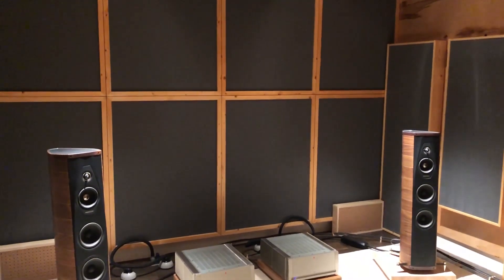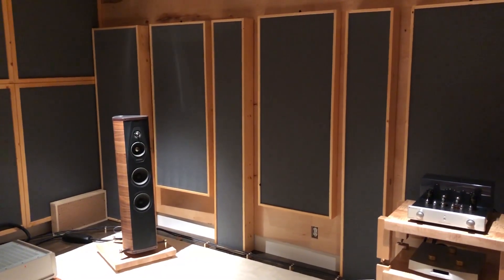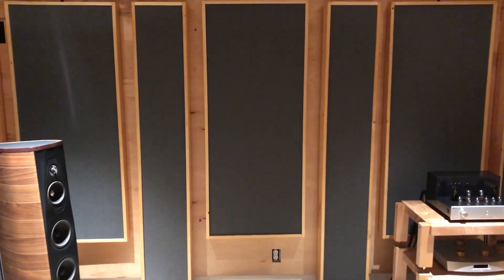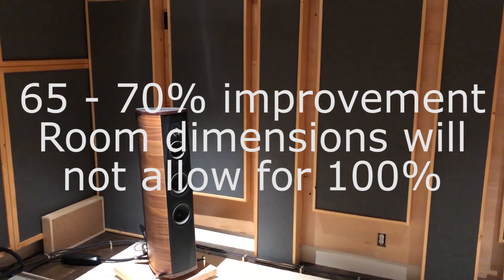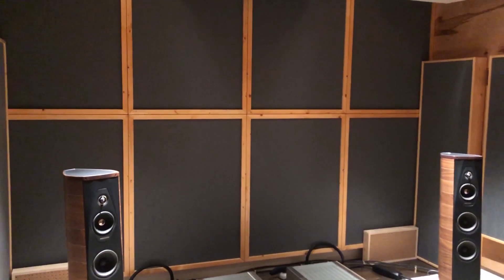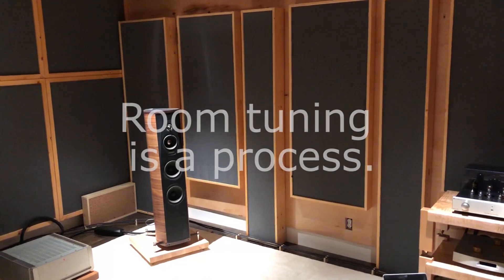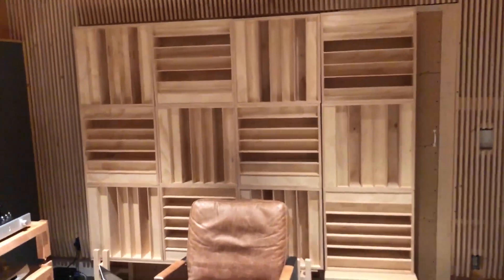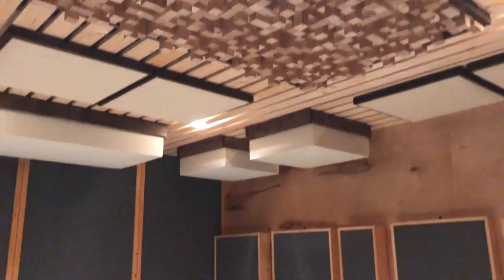DIY Done Right Follow-Up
Watch part two of DIY done right to see what the client did with a frequency issue from 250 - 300 Hz.  Look at the efforts he had to go through to get that single issue resolved using a room tuning process. He has also elevated his chair and listening position to smooth out room response.